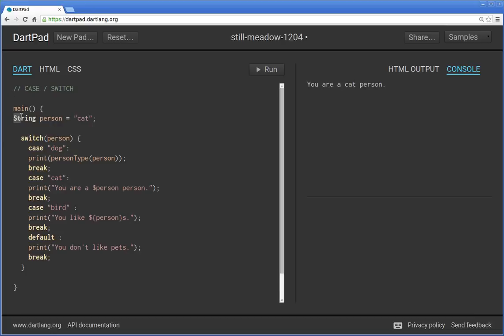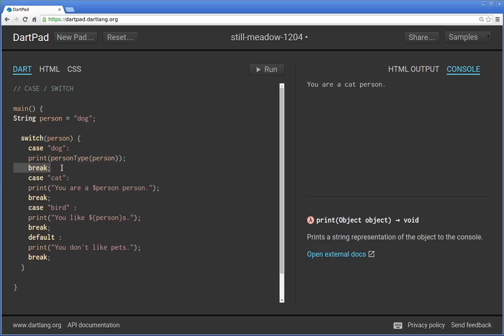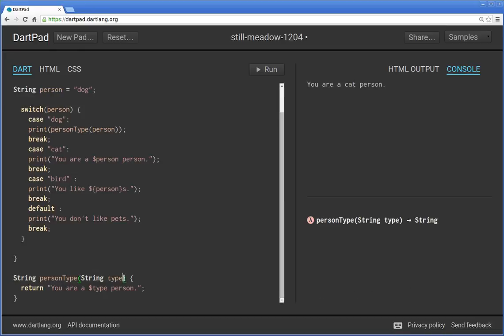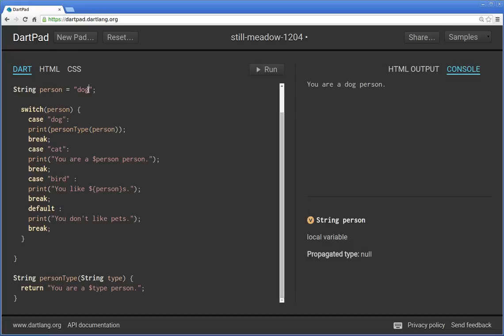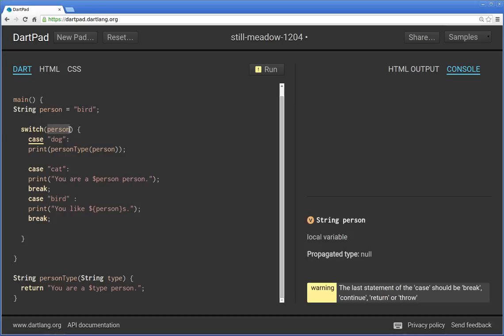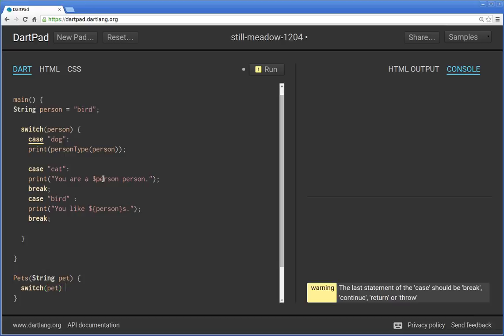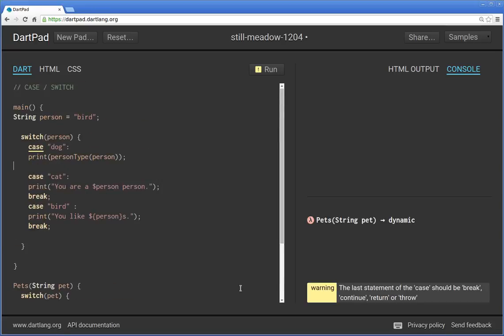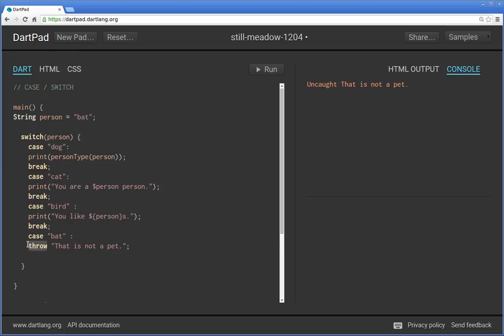49 Learn to Program in Dart: Case Switch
In this video, we review the following Dart programming language concepts and terms:

switch case is a specialized conditional statement
switch - the value used to match with the case
case - the values to which the switch is matched
case variable : break/return/continue/throw
throw command used to identify possible errors
what does continue do?  I'm still learning.
default if you think that the switch might not match with any of the case values